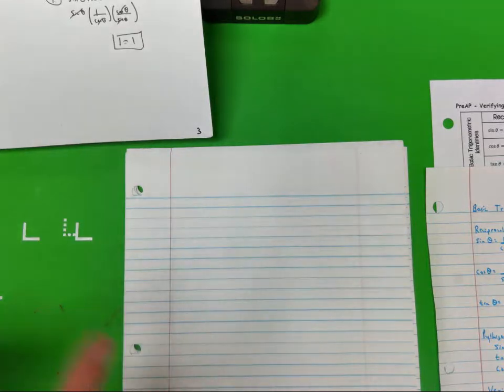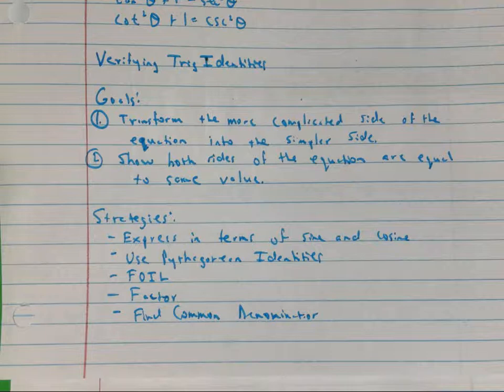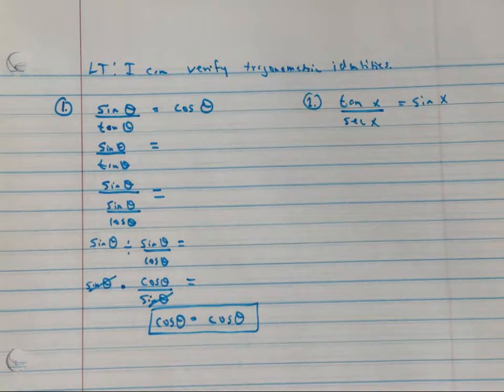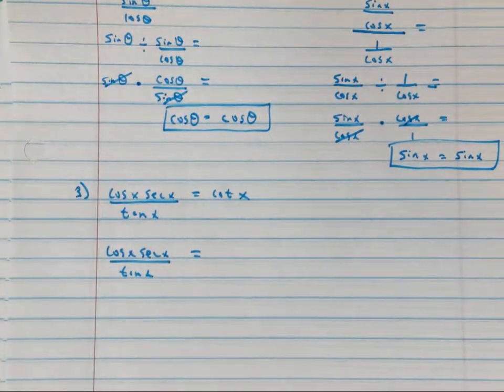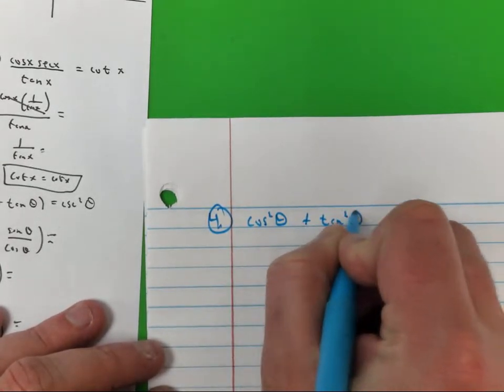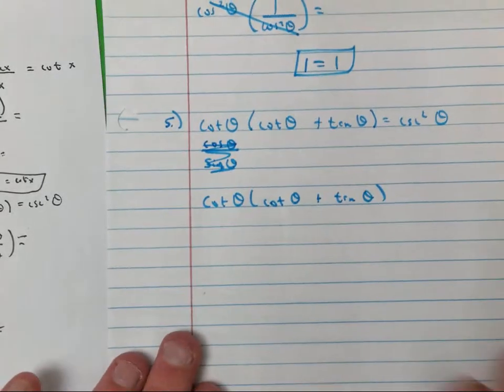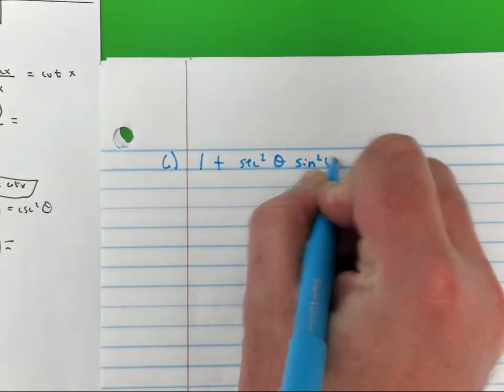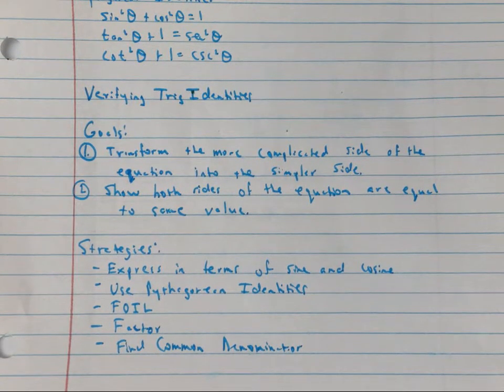Pre-AP PreCal Verifying Trig Identities HW for 01-04-18